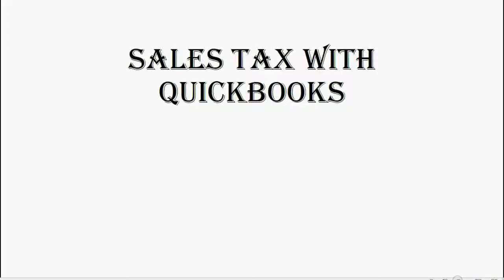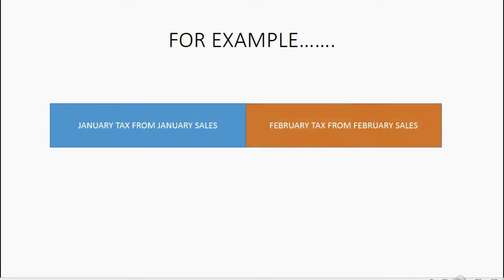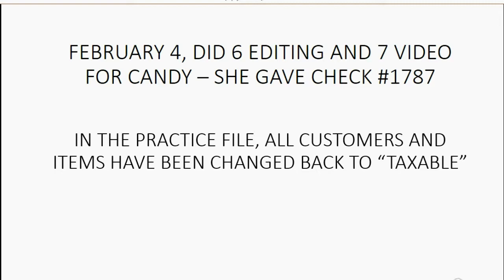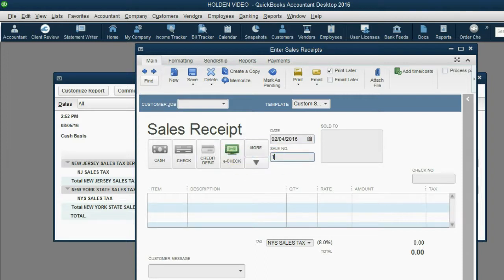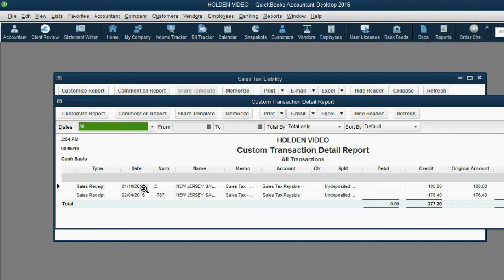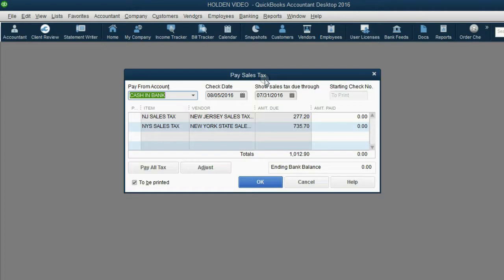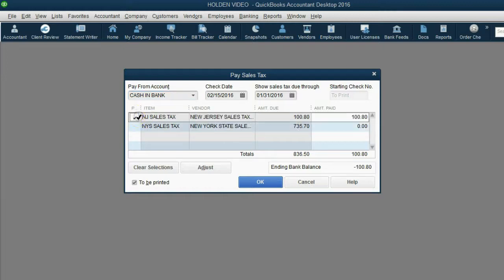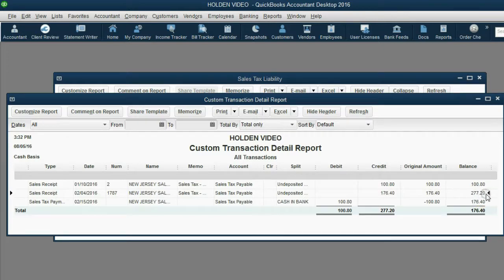How To Record Sales Tax Payments In QuickBooks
For each sales tax period that you use QuickBooks desktop, you must send in sales tax payments for each sales tax period that you charge and collect state sales tax for. This is the end of the sales tax cycle. QuickBooks has a special window for recording sales tax payments. It’s called the “pay sales tax window”. It will allow you to focus on only paying any sales tax due for the most recent sales tax period. It breaks down the sales tax by agency and tax period. When you enter sales tax payments in to QuickBooks, your sales tax liability will decrease on the sales tax reports and in the sales tax payable account in the general ledger. QuickBooks Desktop version makes it easy to track sales tax payments in the sales tax liability reports if needed.

For most company types, sales tax is something your company needs to collect and pay. Bookkeepers need to know how to set-up sales tax in QuickBooks desktop. They also need to be able to record sales tax transactions in QuickBooks as well. If you really need to know what sales tax is and how to set it up and manage it in QuickBooks, then you need to watch this full QuickBooks sales tax playlist. It’s a special sales tax guide and mini-series that teaches everything anyone needs to know about sales tax in QuickBooks desktop. It starts from the topic of how to activate sales tax, each sales tax QuickBooks topics will be shown with the clearest possible explanation, so you can manage any possible sales tax situation when using QuickBooks Desktop.
If you follow every video step-by-step, you will have the sales tax help you may need in QuickBooks. All the sales tax -related issues you need will be right here in this video training tutorial course.